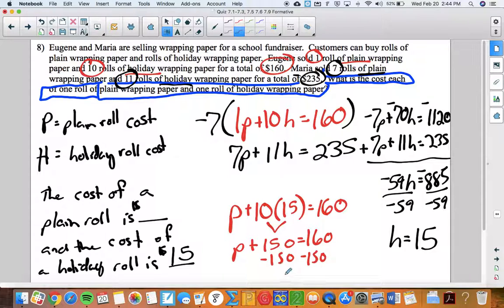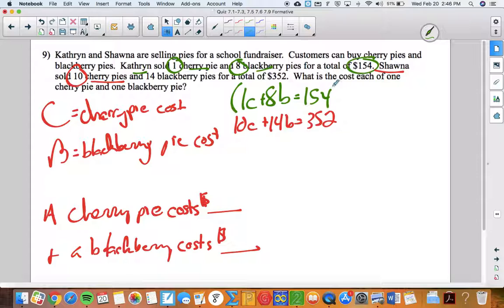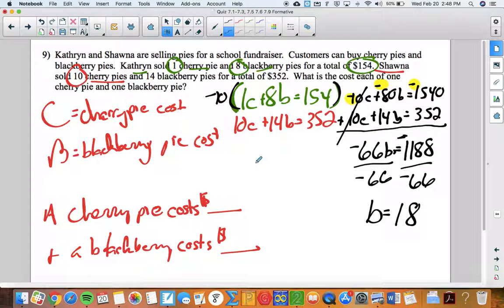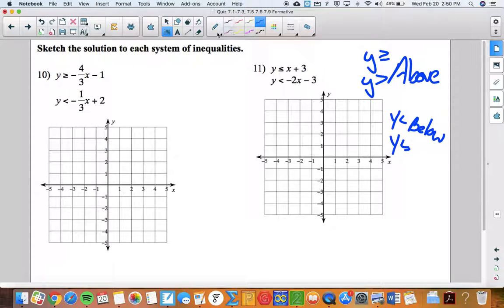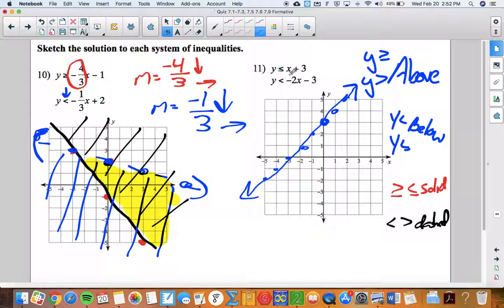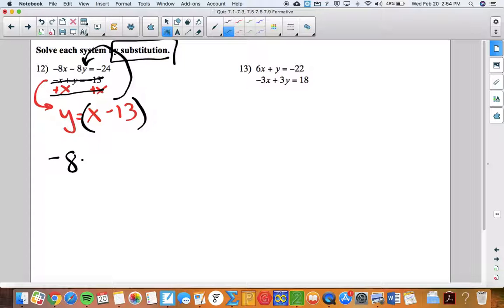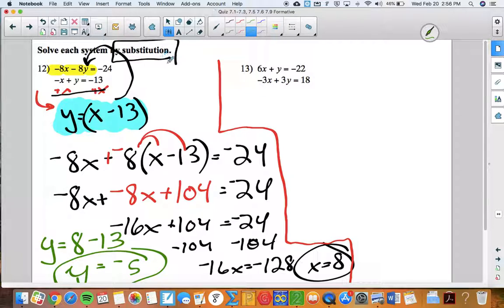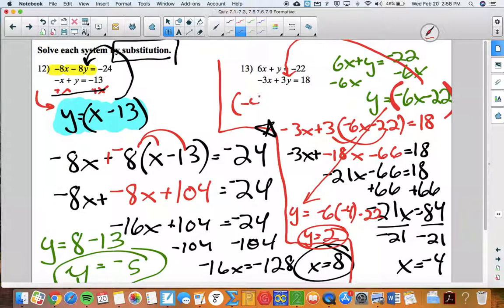Chapter 7 Practice Test Part 2